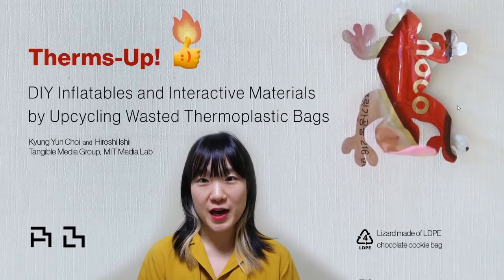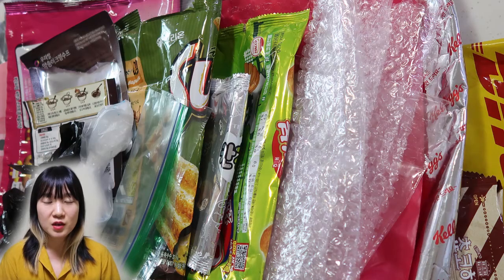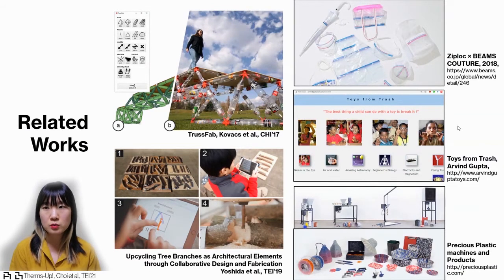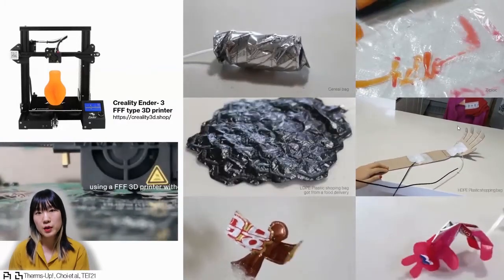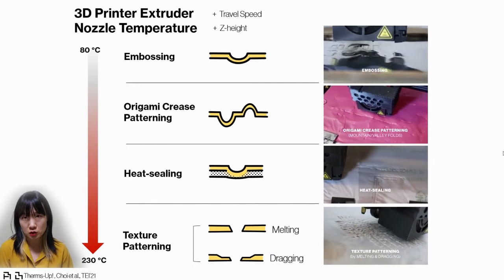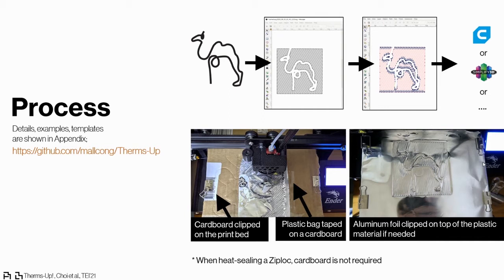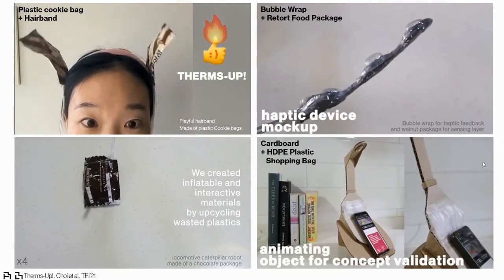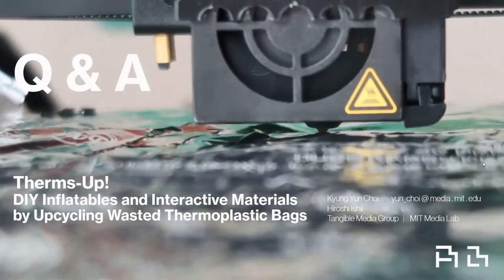Therms-Up!: DIY Inflatables and Interactive Materials by Upcycling Wasted Thermoplastic Bags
Kyung Yun Yun Choi, Hiroshi Ishii

Session: Work-in-Progress

Abstract
We introduce a DIY method of creating inflatables and prototyping interactive materials from wasted thermoplastic bags that easily found at home. We used a inexpensive FFF 3D printer, without any customization of the printer, to heat-seal and patterning different types of mono and multilayered thermoplastic bags. We characterized 8 different types of commonly-used product package’s plastic film which are mostly made of polypropylene and polyethylene, and provided 3D printer settings for re-purposing each material. In addition to heat-sealing, we explored a new design space of using a 3D printer to create embossing, origami creases, and textures on thermoplastic bags, and demonstrate examples of applying this technique to create various materials for rapid design and prototyping. To validate the durability of the inflatables, we evaluated 9 different thermoplastic air pouches’ heat-sealed bonding strength. Lastly, we show use-case scenarios of prototyping products and interface, and creating playful experience at home.